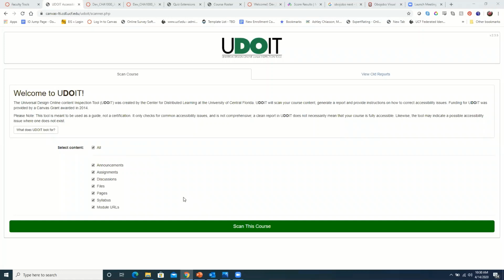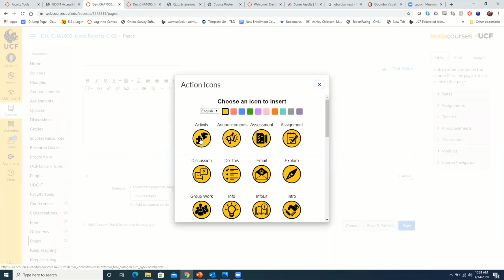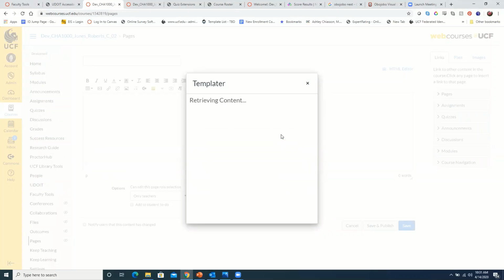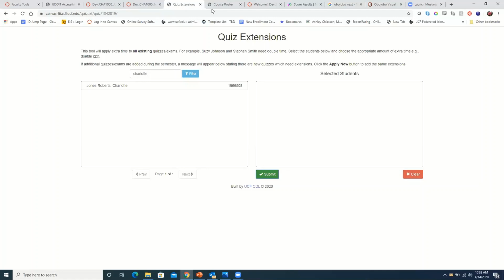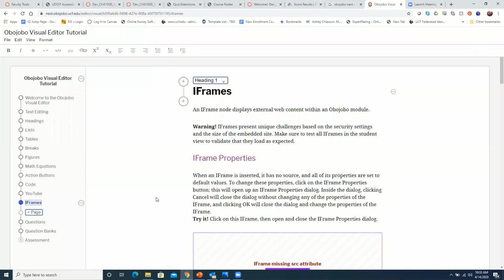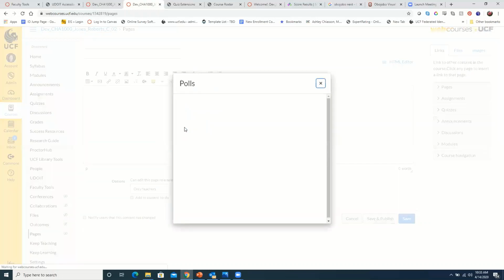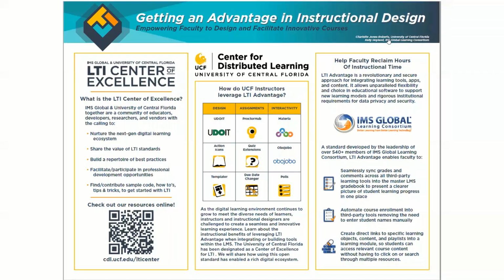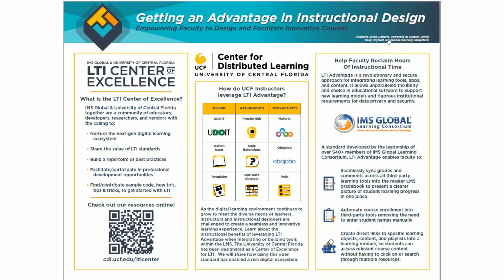How to Get an Advantage in Instructional Design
As your digital learning environment evolves to meet the diverse needs of your learners—instructors and instructional designers are challenged to create a seamless and innovative learning experience. Learn about the instructional benefits of leveraging LTI Advantage when integrating or building tools within your LMS. The University of Central Florida has been designated as a Center of Excellence for LTI and will share how using this open standard has enabled a user-friendly, secure, and data-rich digital ecosystem.

Presented by:
Charlotte Jones-Roberts, Instructional Designer, University of Central Floridaʼs Center for Distributed Learning
Kelly Hoyland, Higher Education Program Manager, IMS Global Learning Consortium